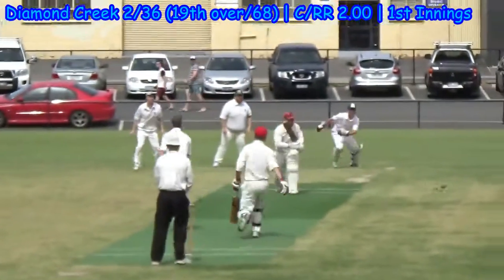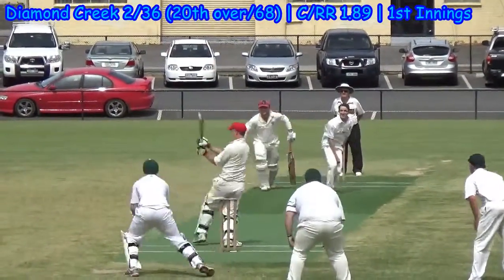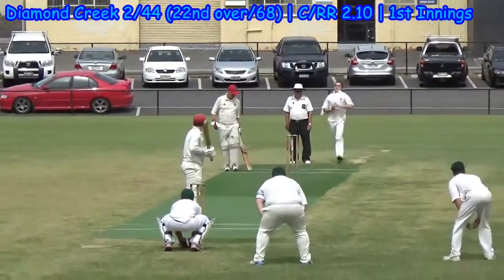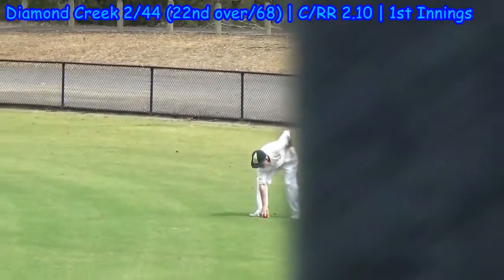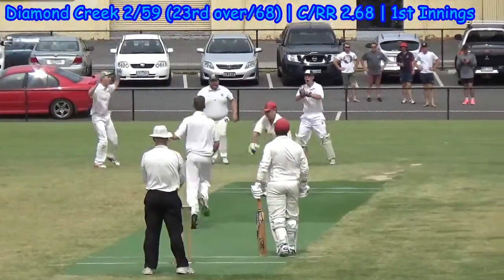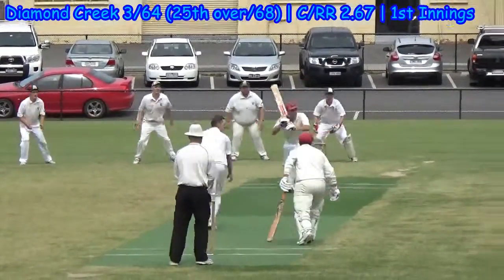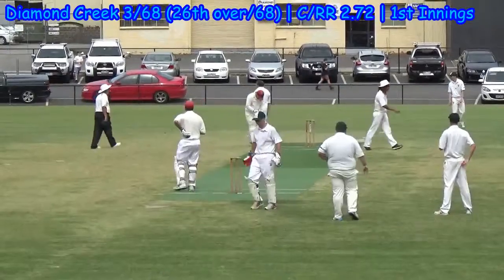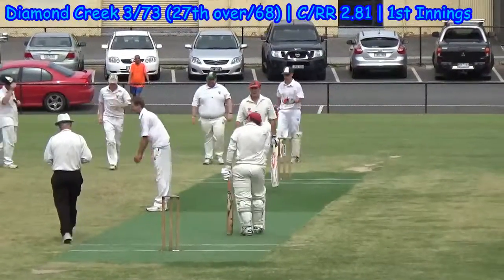Diamond Creek v North Eltham Wanderers – F2 Grade, Grand Final, 2017/18 – Day One 3/8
CREDITS
Game: Diamond Creek [1] v North Eltham Wanderers.
Season: 2017/18.
Grade: F2 Grade.
Fixture: Grand Final.
Date Recorded: 17/18 March 2018.
Match Scorecard:
Managing producer: Justen B.
Production consultant and assistant: Jackson B.
Director: Justen B.
Camera operator: Justen B.
Scorer: Justen B and Jackson B.
Video editor: Justen B.
Voice of Chukka Wilson: Justen B.
Voice of Damien "Haydos" Hayden: Jackson B.
Channel 8 theme music:
Bizz 99.9 FM logo design: T Butler.
Channel 8 logo design: Jackson B.